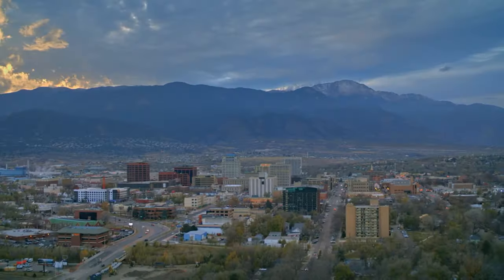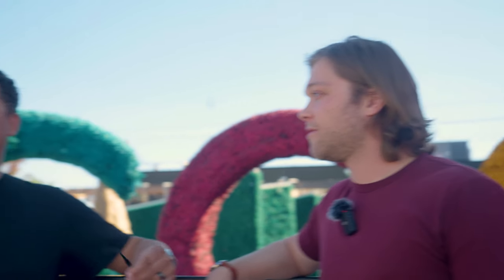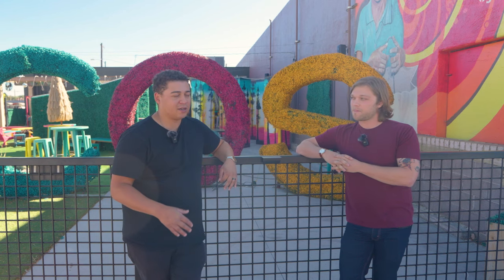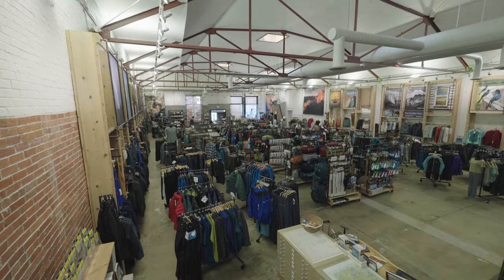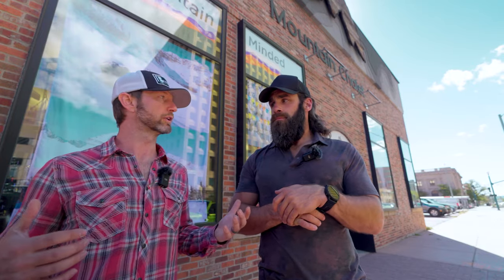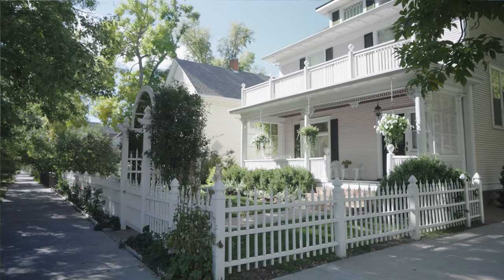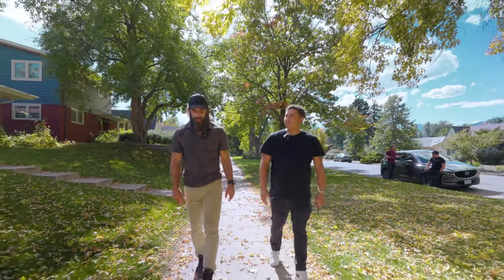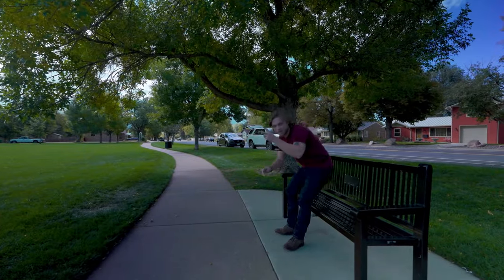Downtown Colorado Springs VLOG TOUR! | Living In Colorado Springs CO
Downtown Colorado Springs VLOG TOUR! | Living In Colorado Springs CO. Considering a move to downtown Colorado Springs? If you haven't had the chance to explore this vibrant area yet, look no further—this video provides an immersive tour, showcasing what it's like to live in downtown Colorado Springs.

Thinking about making the move to Colorado Springs?
Our team of relocation experts would LOVE to help you!

- The most UP TO DATE real estate website in Colorado Springs. We would love to show you homes in Colorado Springs! Book a showing directly on our website.

If you are a first time home buyer in Colorado, you may qualify for down payment assistance program in Colorado. We have awesome lenders that can help you get into the home of your dreams.

Wondering … What is my house worth in Colorado Springs? We will give you an instant home value assessment report - FREE!! Check it out!

The Berisford Group currently serves all of Colorado Springs and surrounding areas including: Falcon, Peyton, Black Forest, Monument, Old Colorado City, Manitou, Fountain, and Woodland Park.